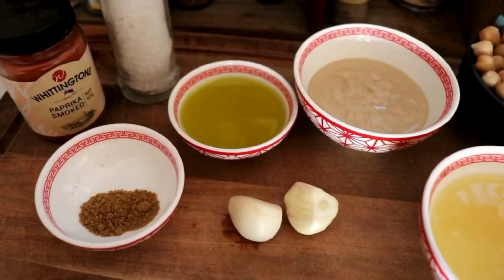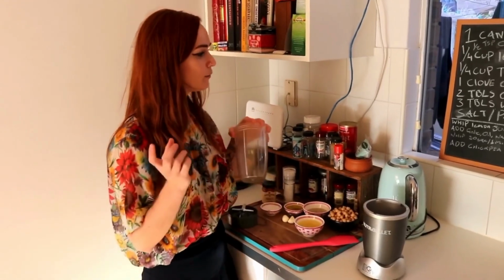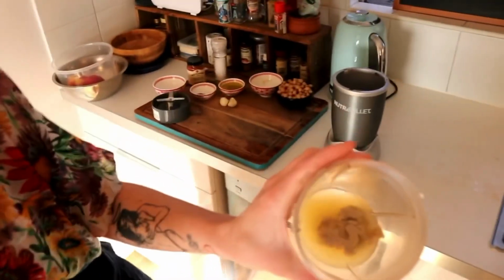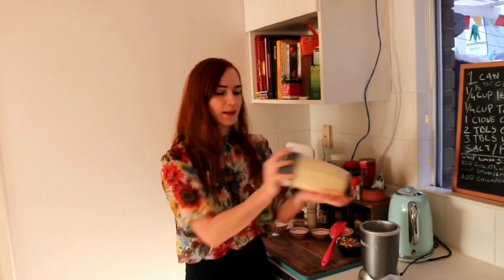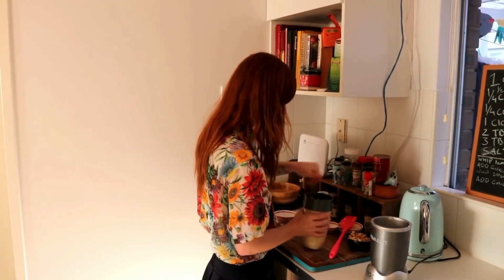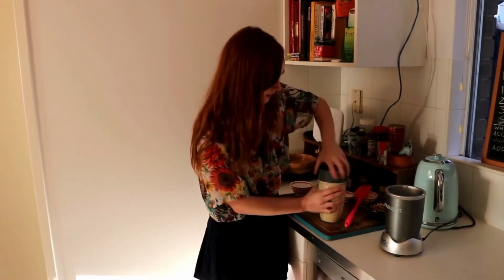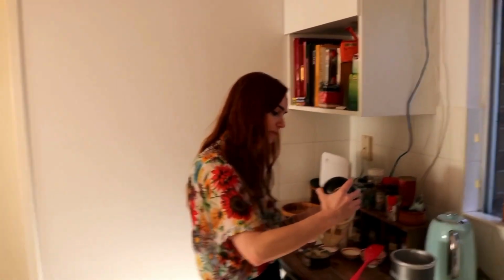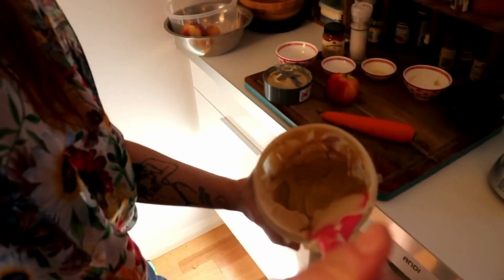Om Nom Nom Munchies Pt2 with MsKittenSmitten